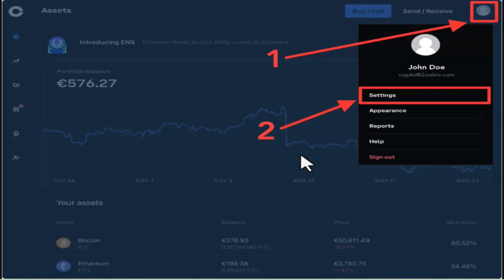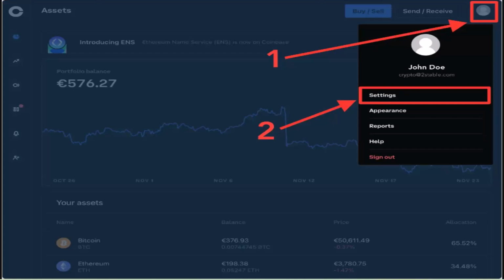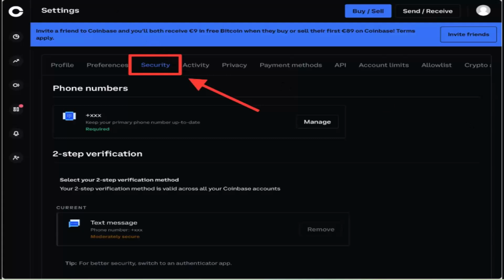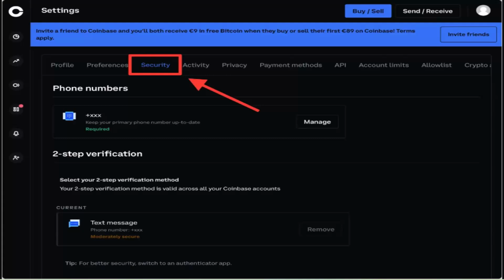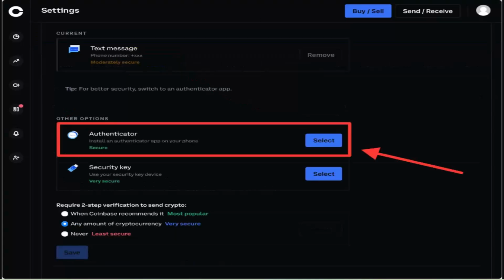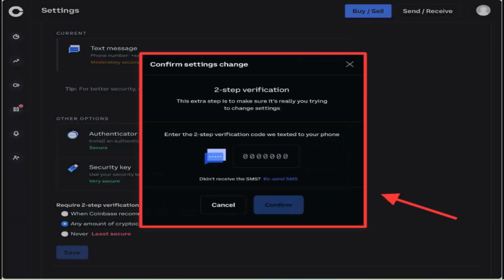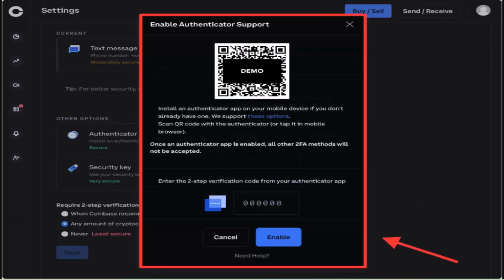How To Add Coinbase To Google Authenticator !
This Video Is based on How you can Add Coinbase to Google Authenticator.

Chapters / Timestamps
0:00 Introd
0:14 Add Coinbase to Google Authenticator
1:13 Outro